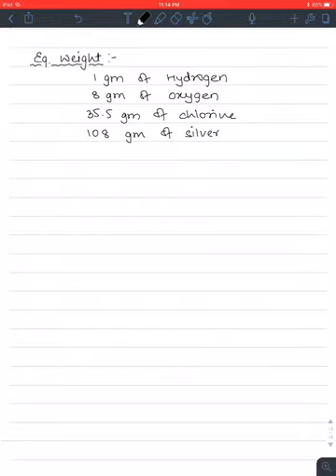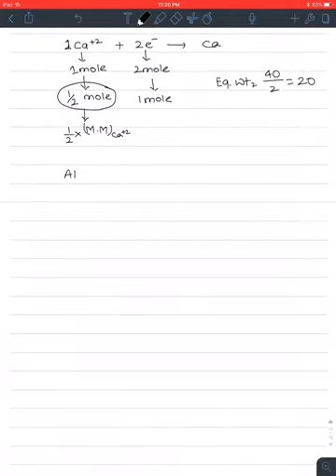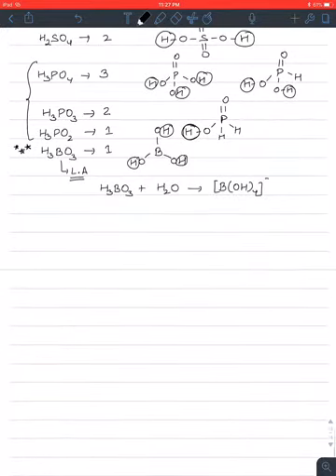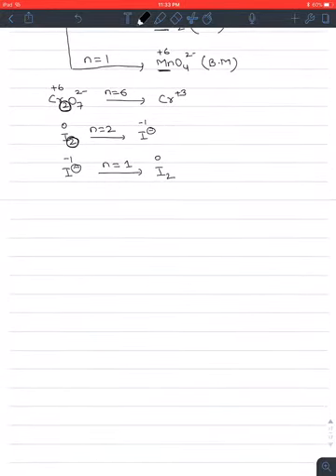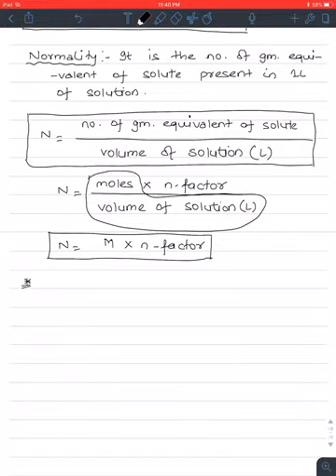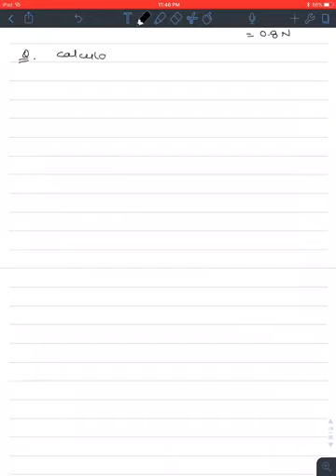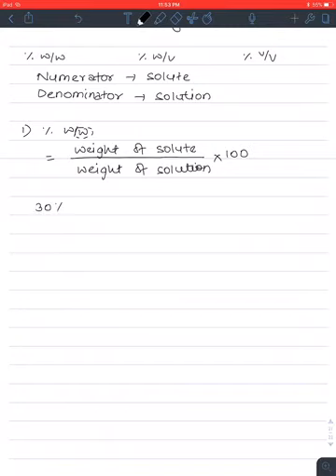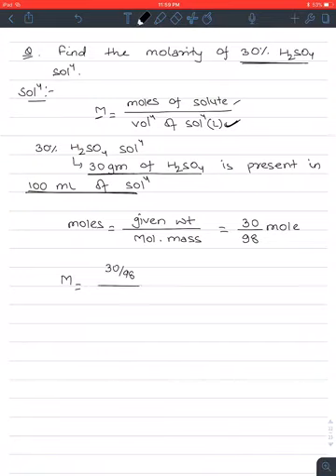Concentration Terms part 4 normality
Concentration Terms molarity molality normality %concentration terms